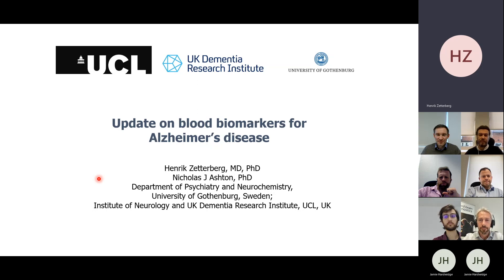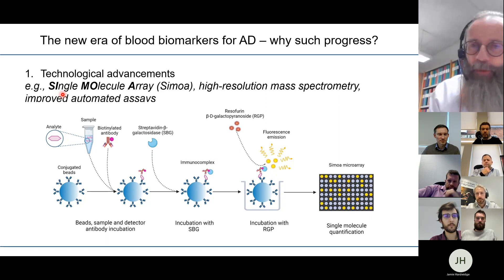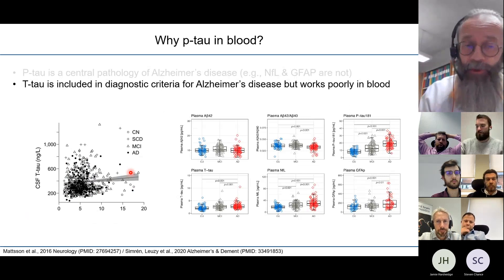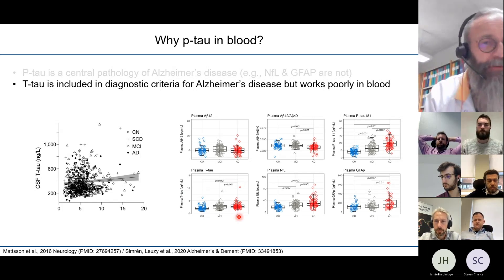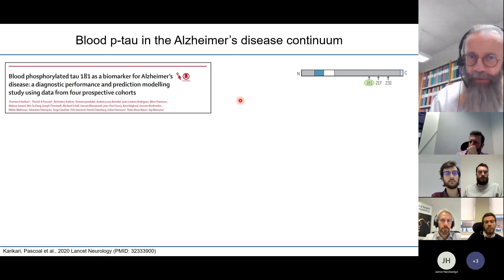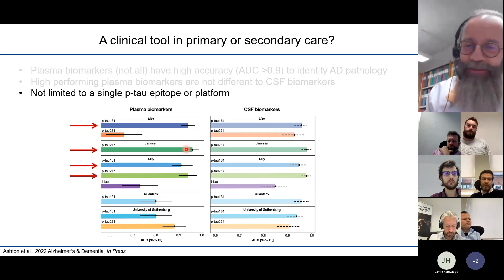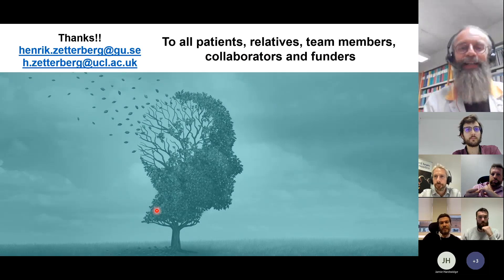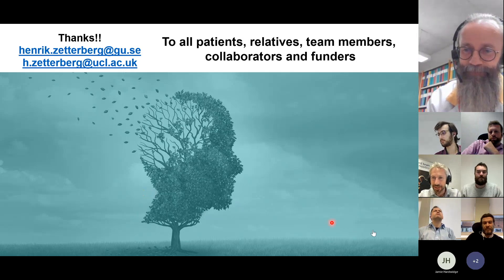OBD Guest Speaker Dr Henrik Zetterberg (long version)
Dr Zetterberg provides a comprehensive update on the role of blood-based biomarkers (BBB) in Alzheimer’s pathology. He provides an incredibly balanced and realistic perspective on the various biomarkers currently being investigated for both drug development and clinical utility. It was clear during the discussions that while BBB’s provide an easier and more convenient route to detecting Amyloid and Tau presence, additional biomarkers and diagnostics tools will need to be incorporated to achieving a more accurate diagnosis for patients.

00:00 – Introduction
01:18 – Blood biomarkers for Alzheimer’s disease
08:18 – Targeted biomarkers
10:13 – Why p-tau in blood?
17:09 – Blood p-tau indicates AD pathology
20:27 – A clinical tool in primary or secondary care?
25:28 – Conclusions
32:21 – Q&A

Henrik Zetterberg is a Professor of Neurochemistry at the University of Gothenburg, Sweden, and University College London, UK, and a Clinical Chemist at the Sahlgrenska University Hospital in Gothenburg. He is Head of the Department of Psychiatry and Neurochemistry at the University of Gothenburg, and his main research focus and clinical interest is fluid biomarkers for central nervous system diseases. He has published more than 900 papers and has received numerous awards.